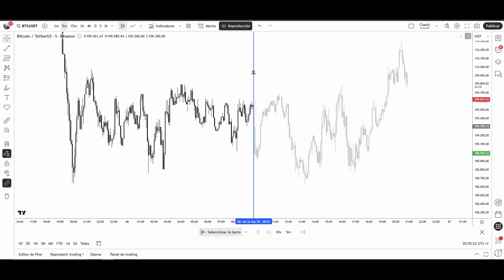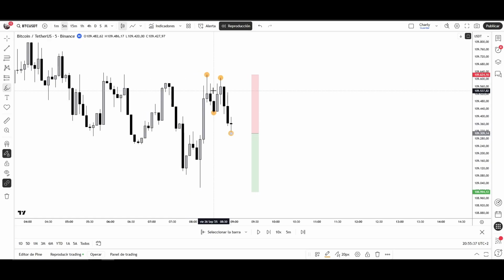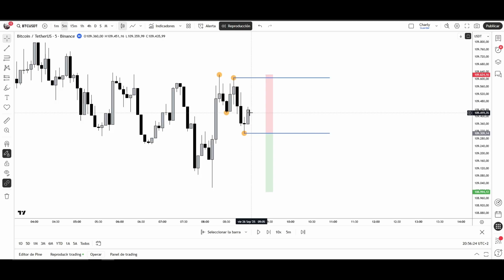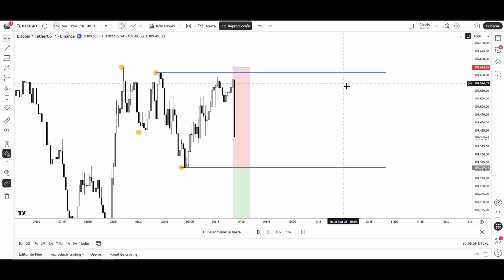M5R METHOD - BTCUSD LIVE ANALYSIS SESSION #43 - CHARLY DEL SOL